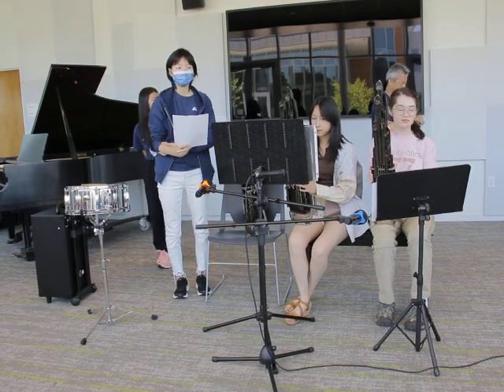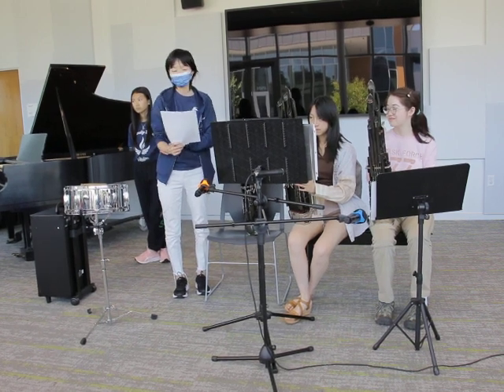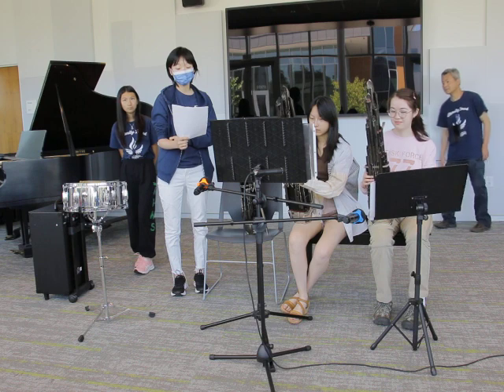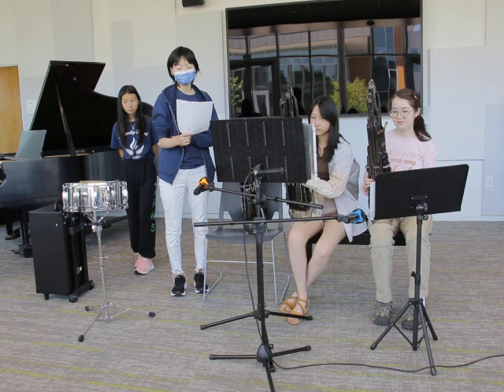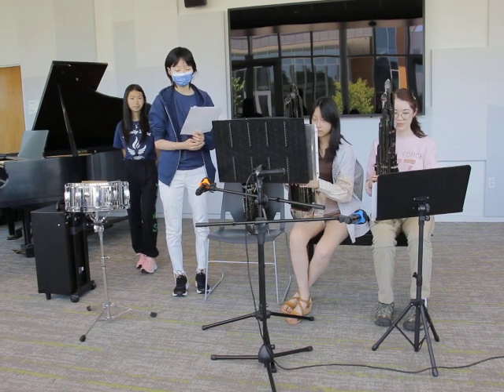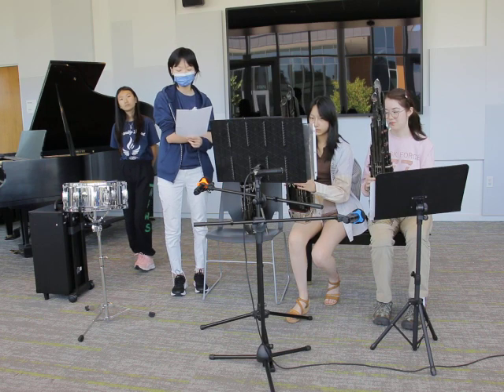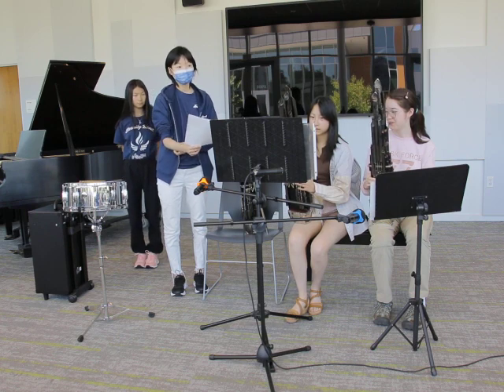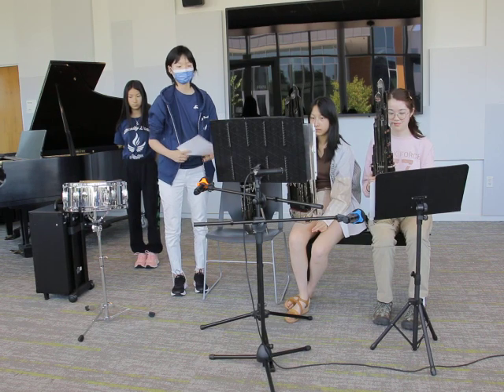Sheng Presentation by Madison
Madison and CYCS Sheng Trio presented Chinese instrument sheng during our spectacular Library Music Hour Chinese Special Feature on July 1.
Come see Eternity Band play live at Alameda County Fair on July 4 between 1:30-3:30, or Library Music Hour Summer Fun Day Special Feature at Fremont Main Library on July 8 between 2:30-4:30.